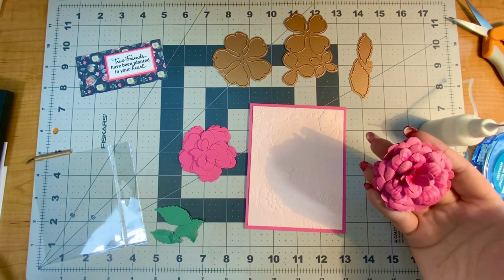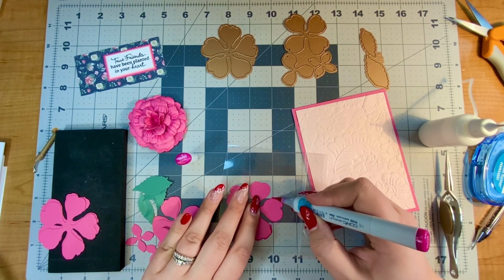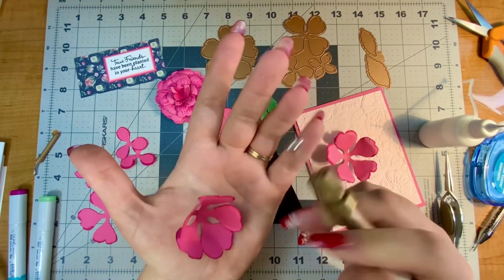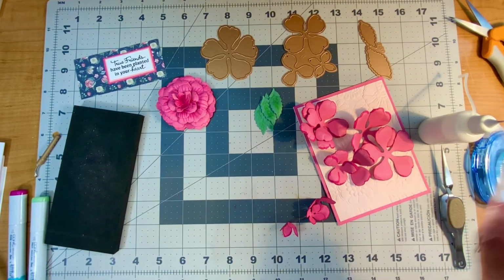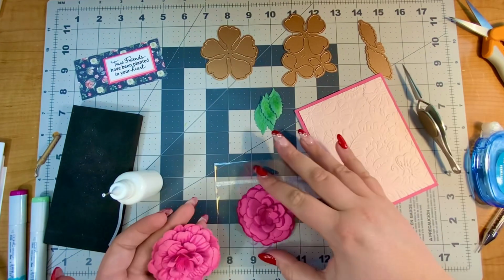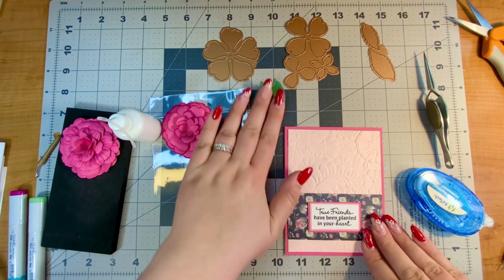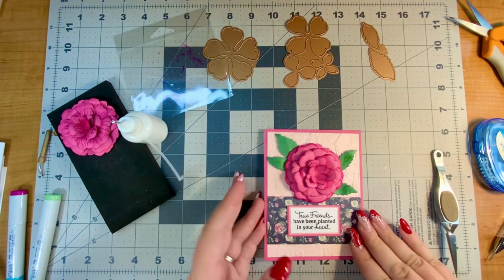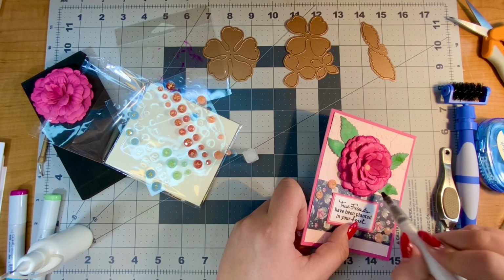Bold &Beautiful | Floral Camellia Friendship Card | The Victorian